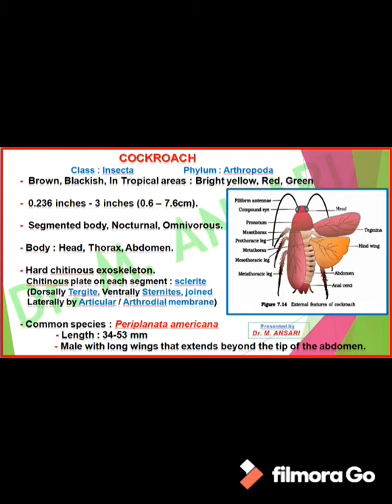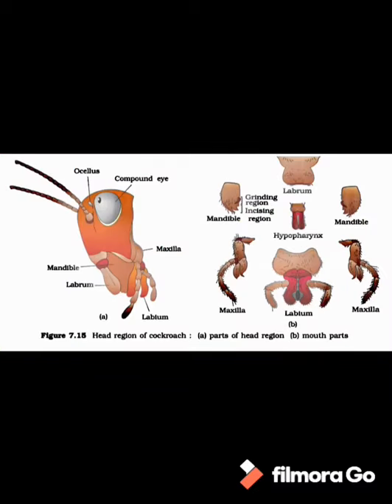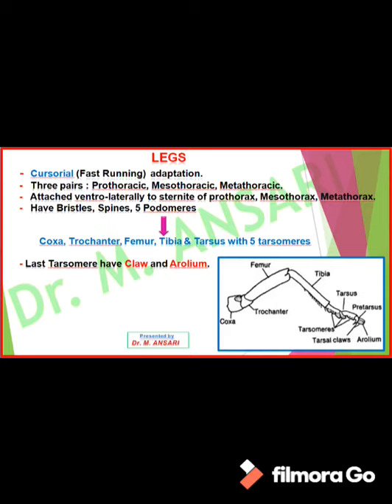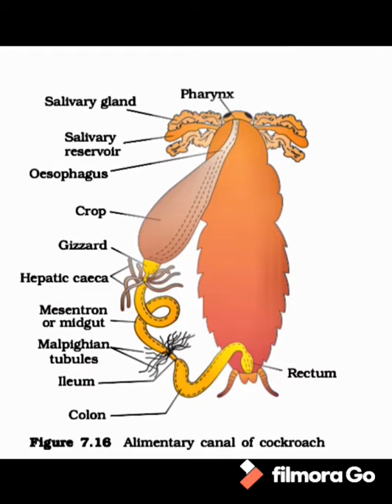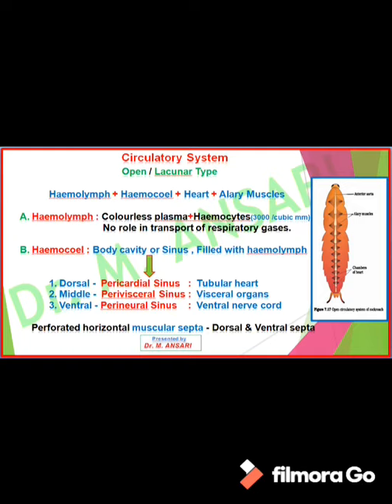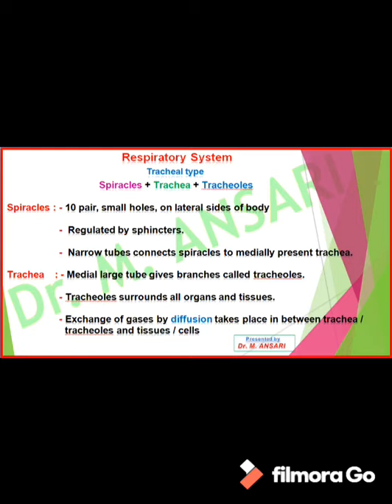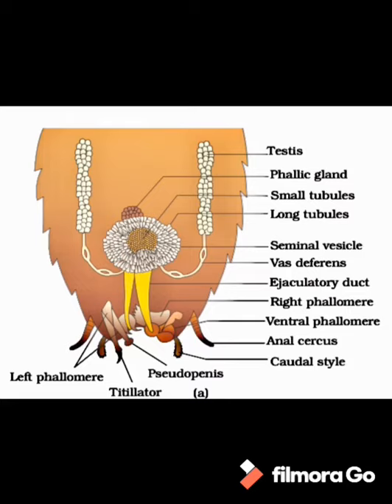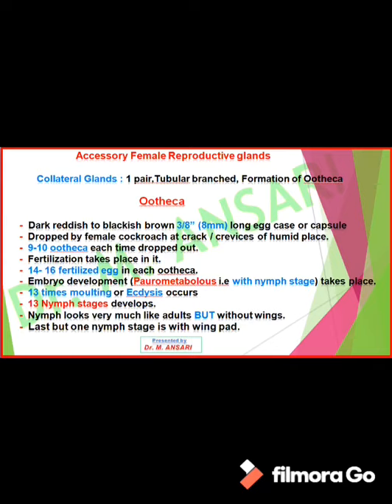NEET - Topic - COCKROACH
MORPHOLOGY

DIGESTIVE SYSTEM

CIRCULATORY SYSTEM

RESPIRATORY SYSTEM

EXCRETORY SYSTEM

NERVOUS SYSTEM

SENSE ORGANS

EMBRYONIC DEVELOPMENT